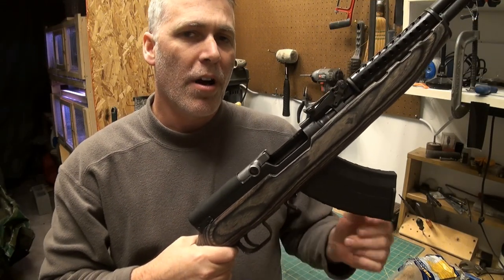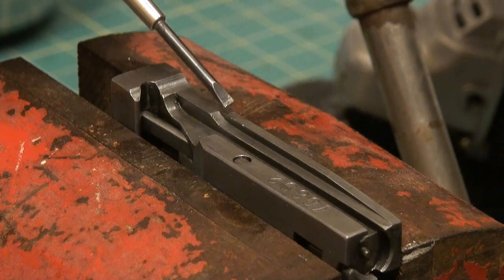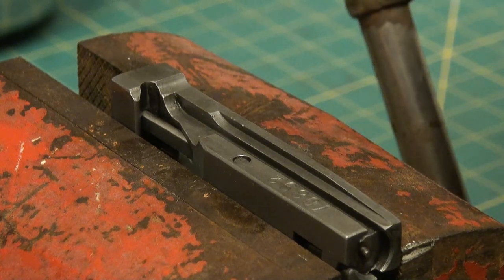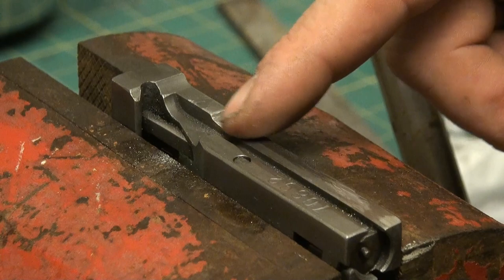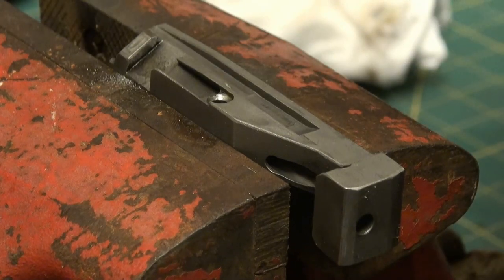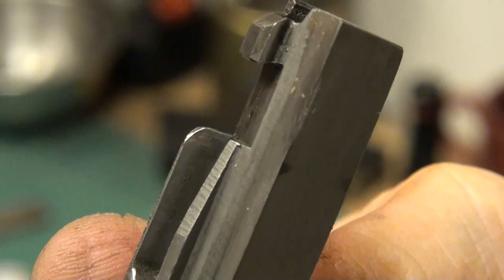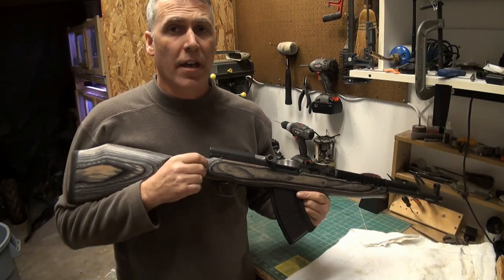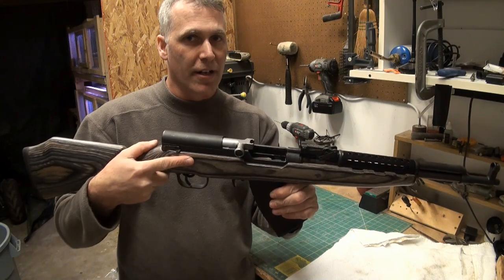The SKS Bolt Mod: Magazine Drop Free Modification.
If you are going to use after market magazines, the SKS bolt modification is the way to go. It allows you to be able to remove the magazine with the bolt in the forward position. Take less than 20 minutes to complete.